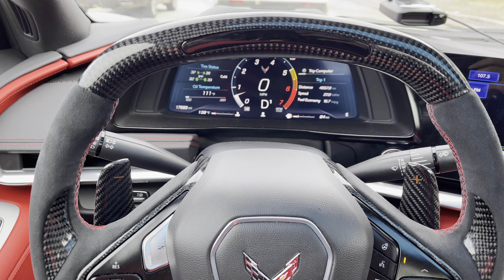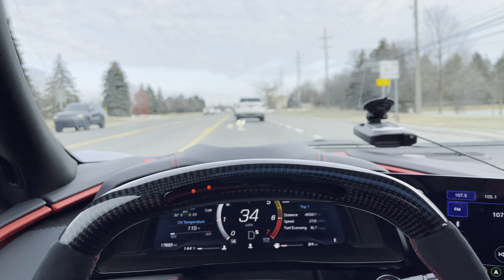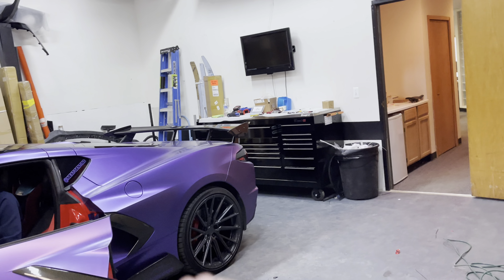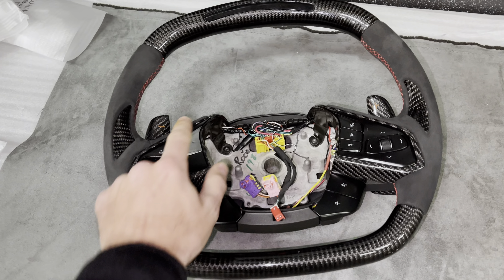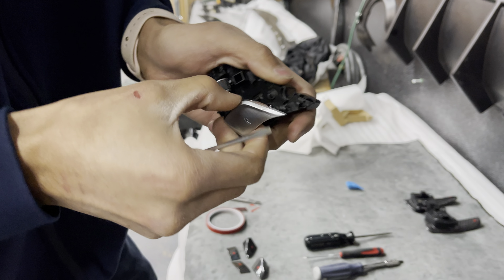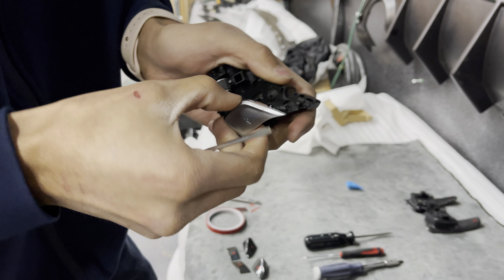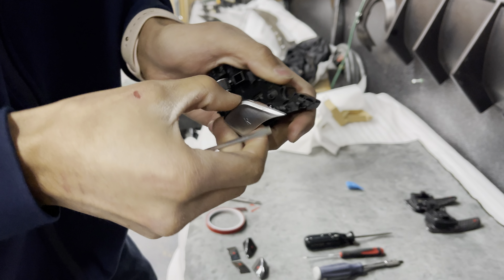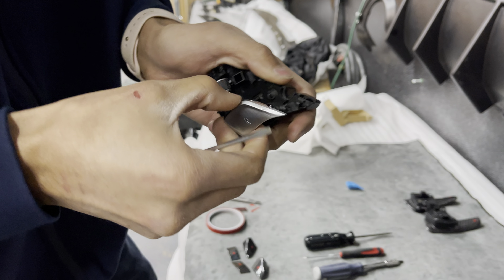NEW C8 Corvette Carbon Fiber & Colored Steering Wheel Buttons